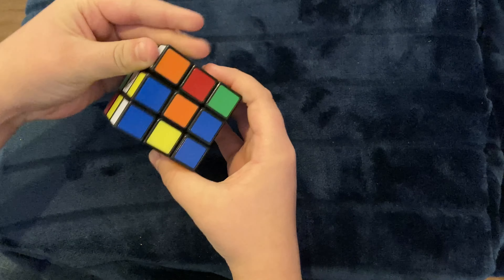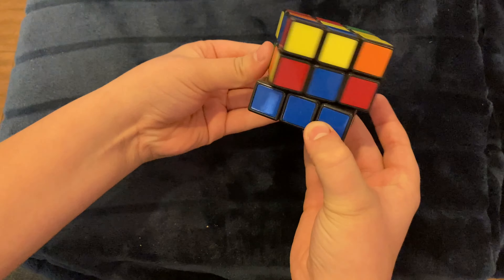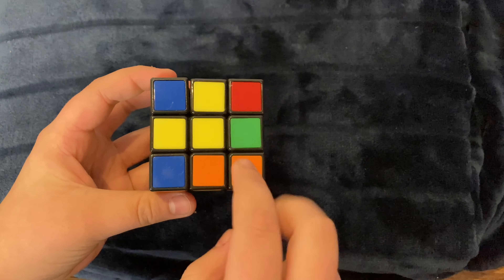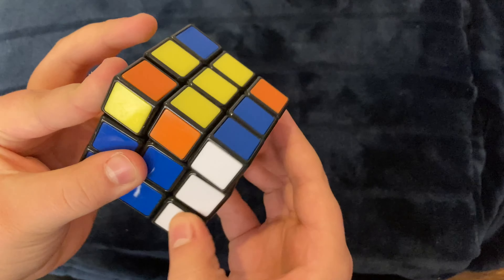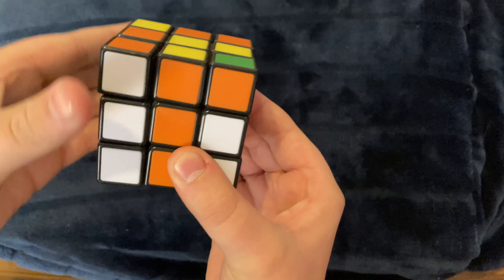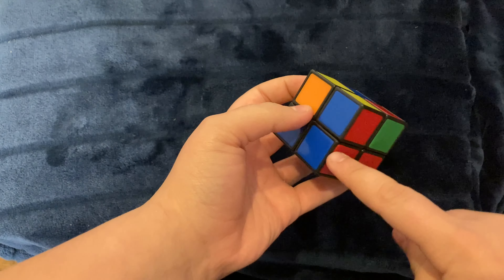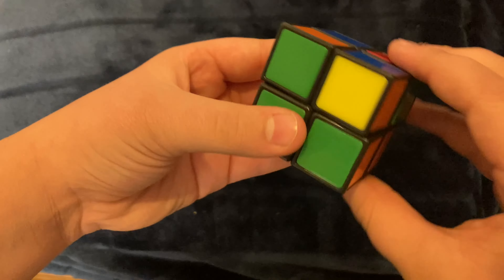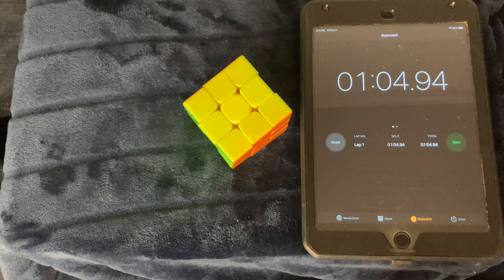Solving The Rubix Cube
Christmas 2020, William received a Rubix cube.  William is pretty smart and we thought he could figure it out pretty quickly.  To our surprise, it took him nearly a year to learn how to solve it, but the important thing is that he never gave up!  Now he is teaching his friends and adding new cubes to his collection.